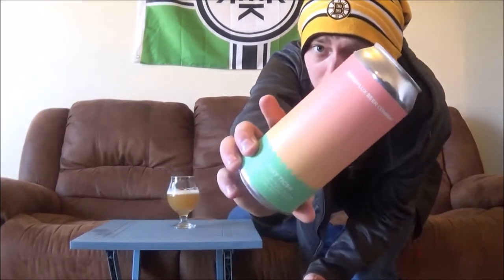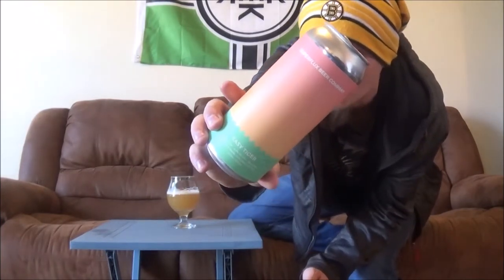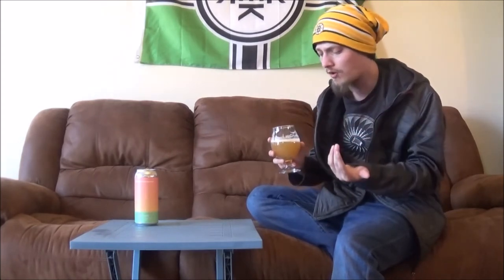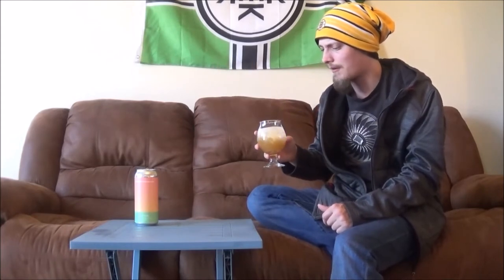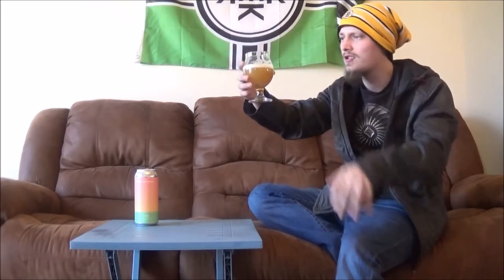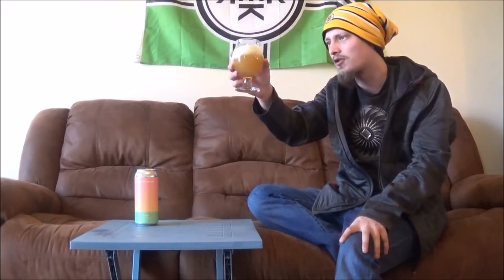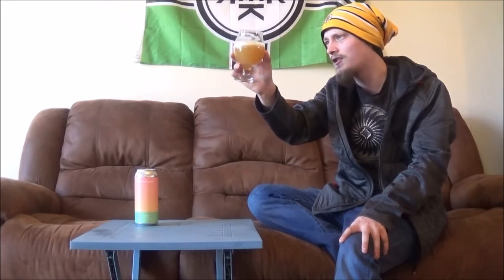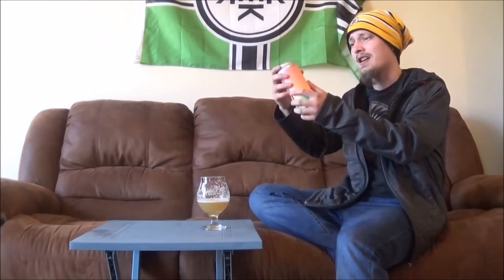Superflux Easy Tiger (New England ISA) - RUI - Beer Review #1114